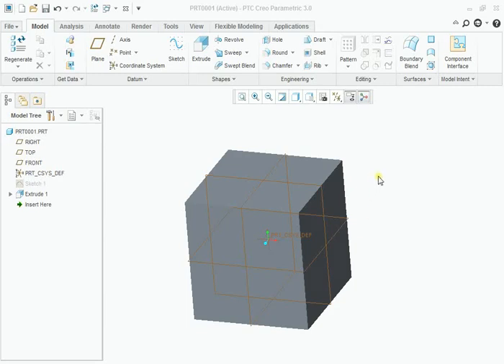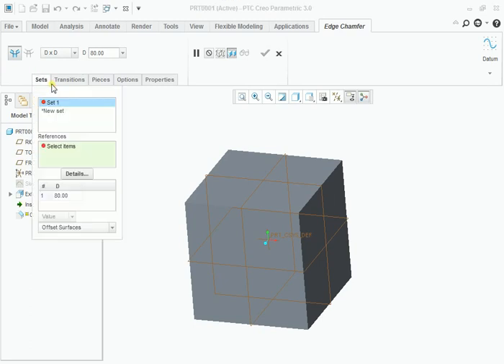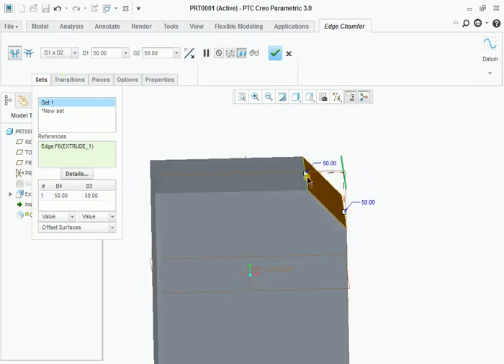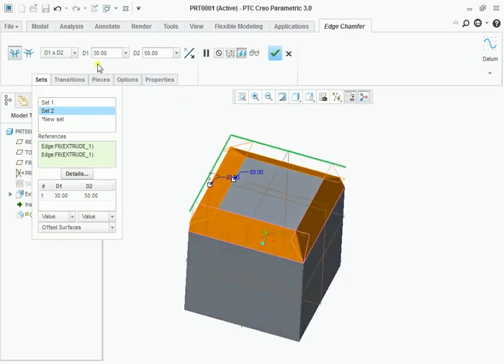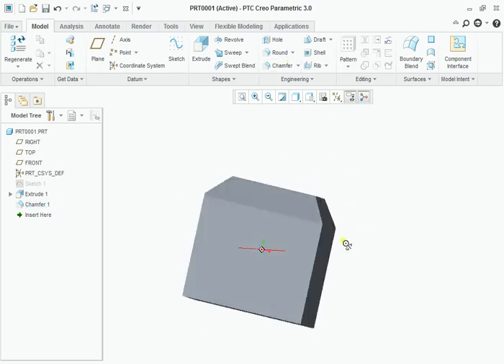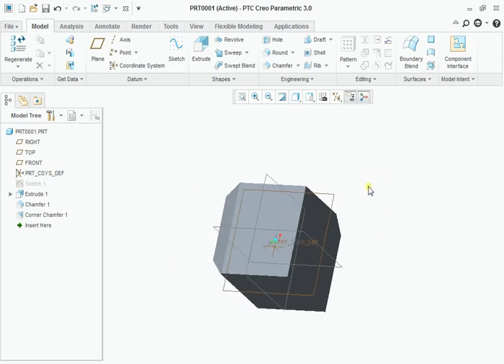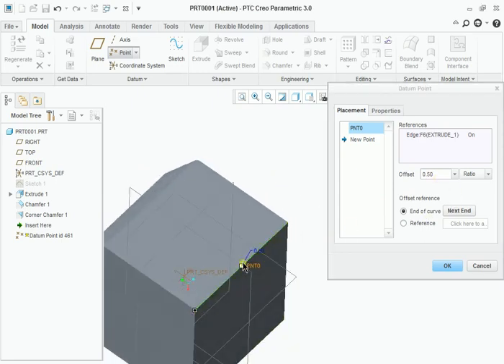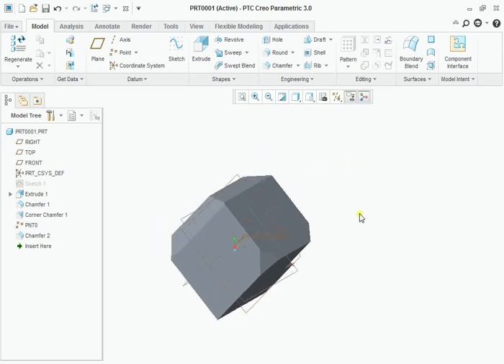Creo - chamfer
In this video you will learn about chamfer command in Creo